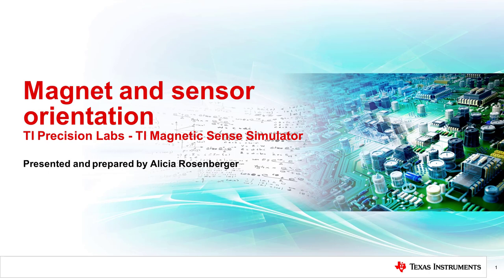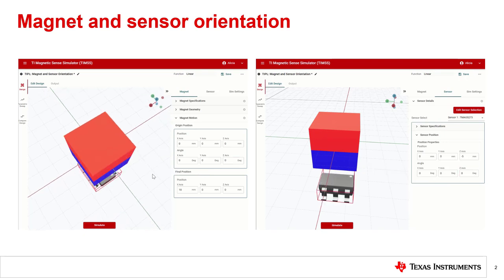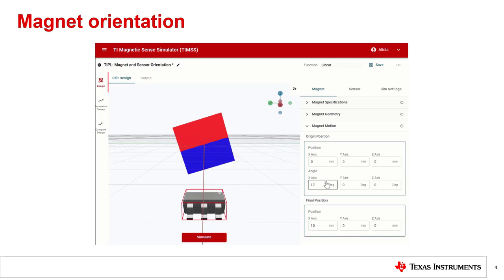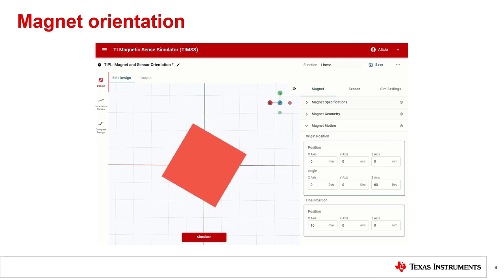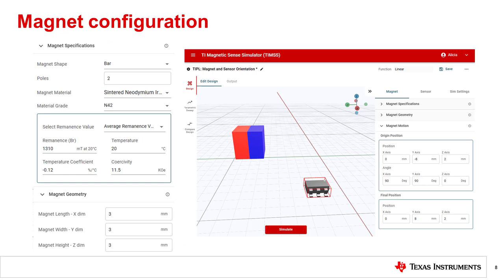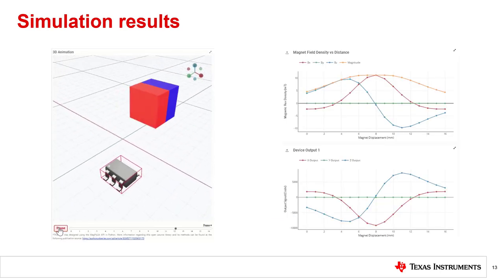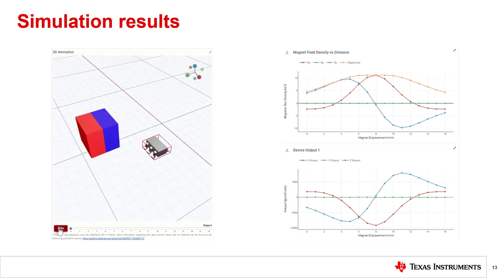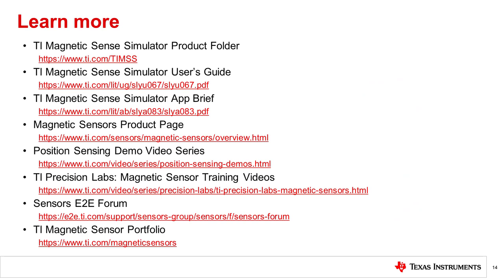Magnet and sensor orientation within the TI Magnetic Sense Simulator (TIMSS)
The TI Magnetic Sense Simulator (TIMSS) allows users to reorientate the magnet and sensor(s) used in the simulation. This video will show how users can reorientate both the magnet and sensor(s) by rotating them about the X, Y and Z-axis.
View TIMSS
Discover articles and content related to the TI Magnetic Sense Simulator
Explore reference designs from the TI Magnetic Sense Simulator video series